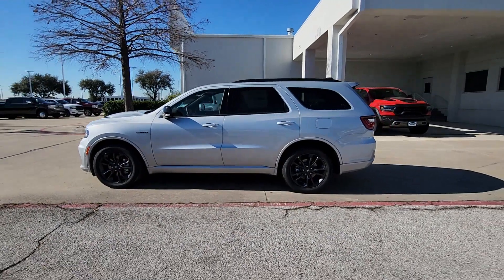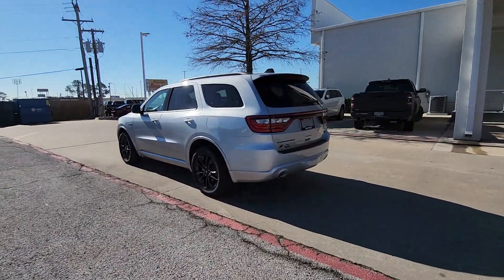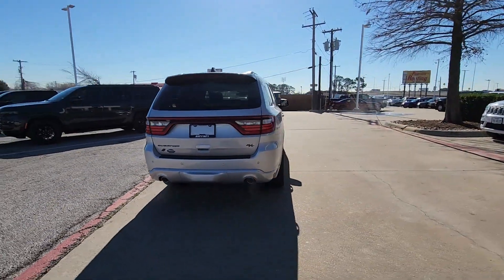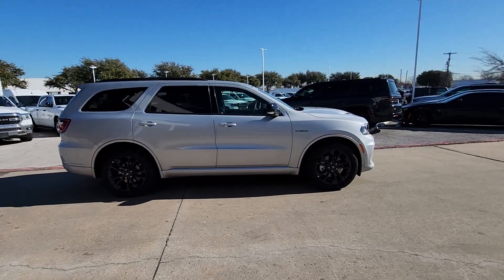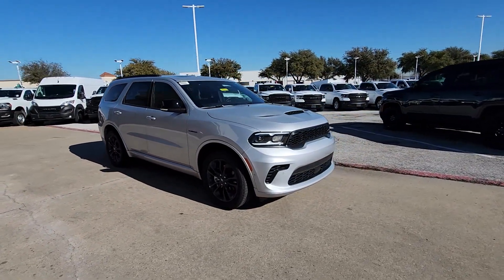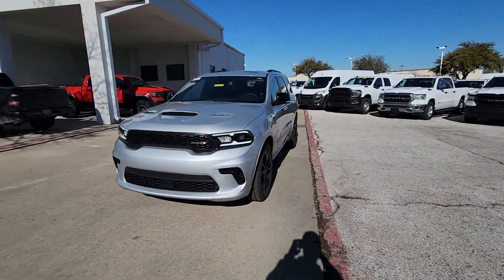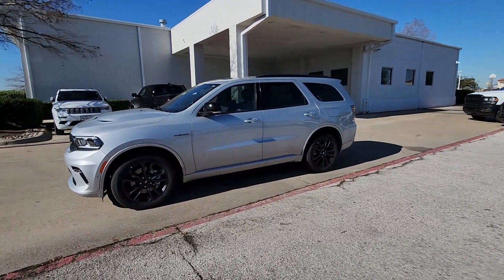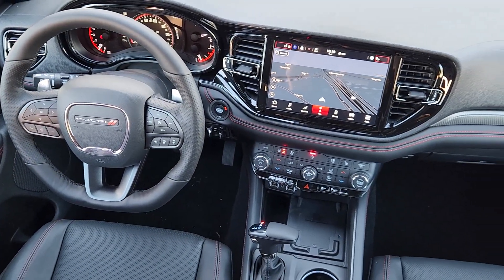2024 Dodge Durango R/T Lewisville, Plano, Grapevine, Denton, Frisco TX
New 2024 Dodge Durango R/T available at Huffines CDJR Lewisville located in 1024 S Stemmons Fwy, Lewisville, TX, 75067. Servicing the Lewisville, Plano, Grapevine, Denton, Frisco area.
Please mention the stock 24DU3324 when you contact the dealership for this vehicle.

Hop into the  2024  Dodge Durango. Tackle life's projects with strength and ease in the Durango, the versatile SUV with muscle car spirit. Refined comfort never packed such a punch. These are just some of the great options this vehicle comes with: Heated Steering Wheel
, Apple Carplay®/Android Auto®, Pre-Collision System, Navigation System, Keyless Entry, Heated Rear Seat(s), Adaptive Cruise Control, Cooled Front Seat(s), Back-Up Camera, Power Liftgate. Get the SUV that's got the style and strength to get the job done right. Test drive the Durango.